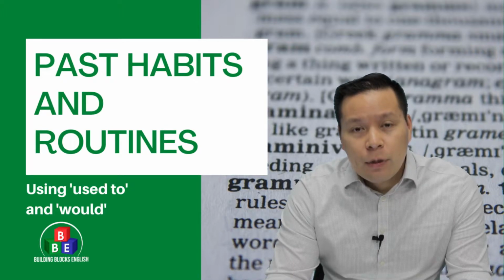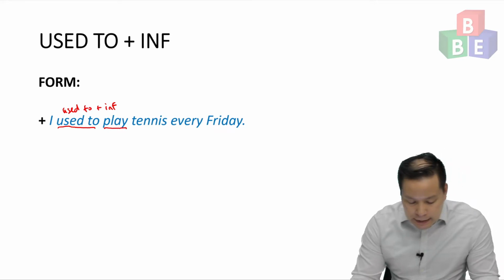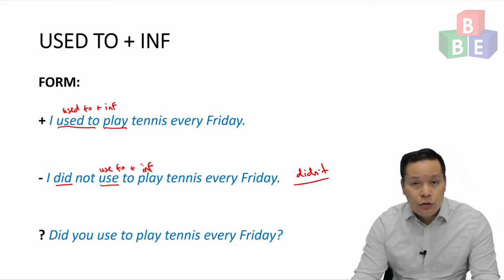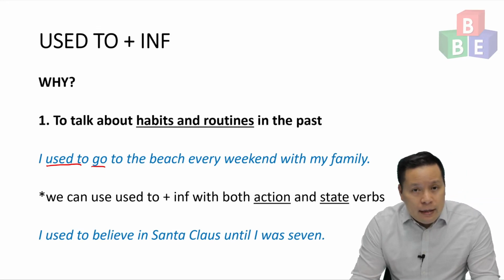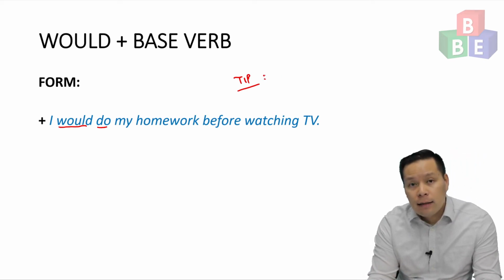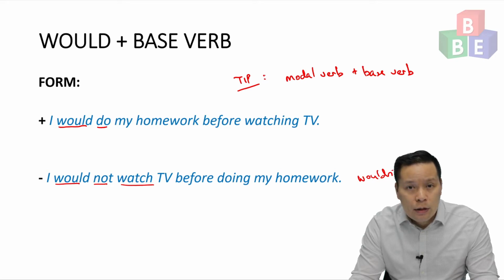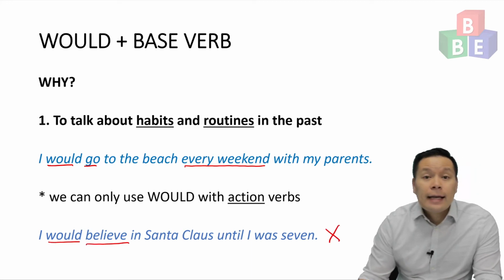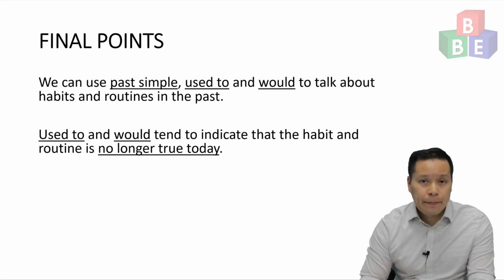Past Habits and Routines - Using 'used to' and 'would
In this basic tenses series video, we're going to look at how you can describe 'past habits and routines' using 'used to' and 'would'.

This is a follow on video from Past Simple and Continuous, and if you haven't watched the video on Action and State Verbs, you should check that out as well, as some of that knowledge will be required in this video.